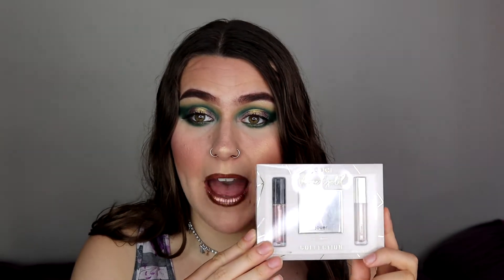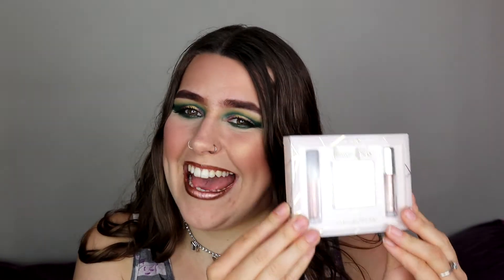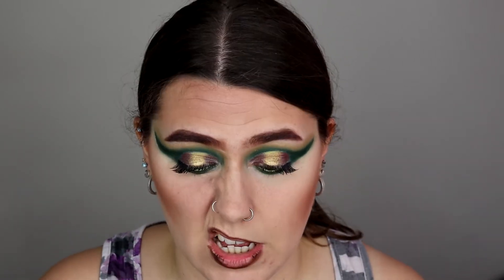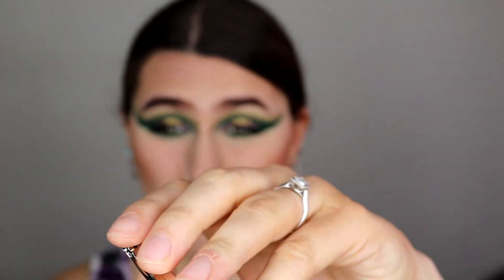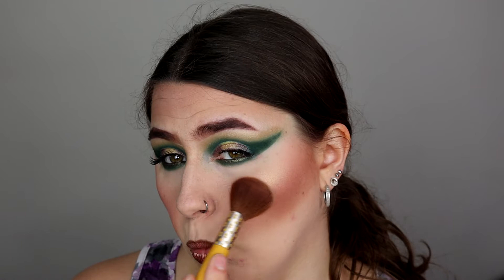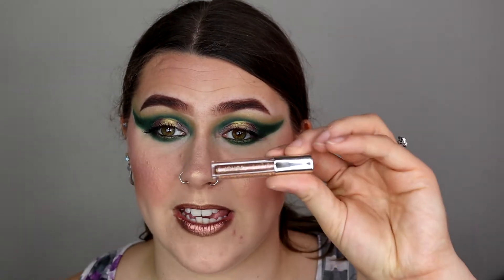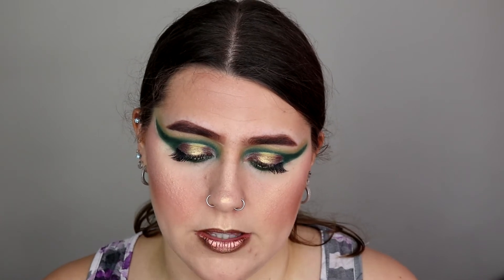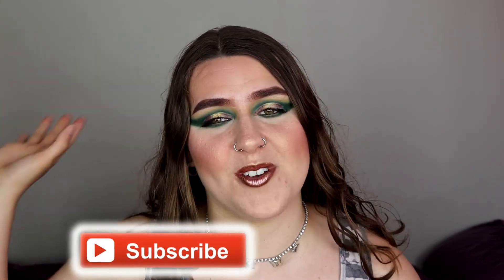Jouer rose gold collection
HI everyone this is becky (blackheartbeauty14) I'm going to be testing the Jouer rose gold Collection, hope you Enjoy.

Face: miss beauty perfect base face primer, body collection airbrush finish skin tint in light, body collection illuminating under-eye concealer in light, by Terry hyaluronic Hydra powder, I heart Revolution milk chocolate contour kit, I heart Revolution marshmallow blush set in in marshmallows, jouer powder highlighter in rose gold,

Eyes: I heart Revolution chocolate mint palette, Technic skinny mascara in Black,

Lips: Kiko precision lip pencil in 314, jouer gold lip cream and lip topper

Eyebrows: makeup Revolution laminated brow pencil in medium brown